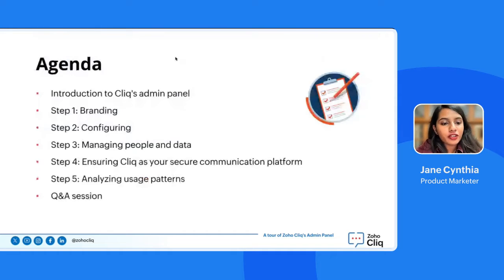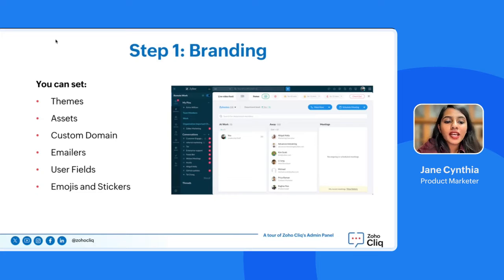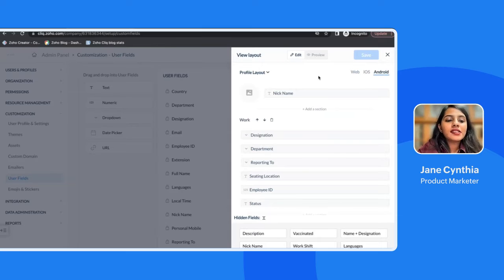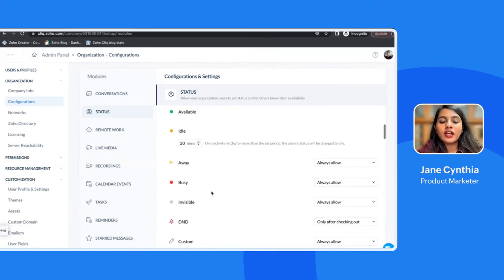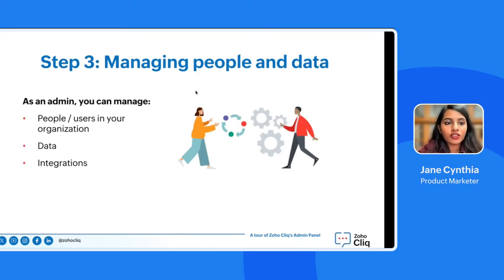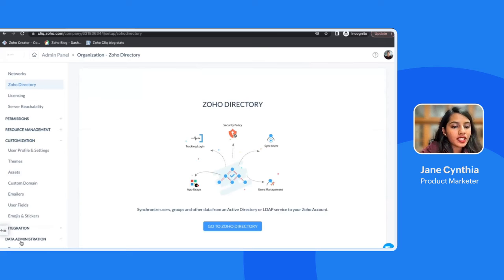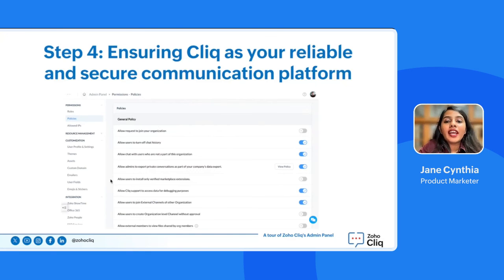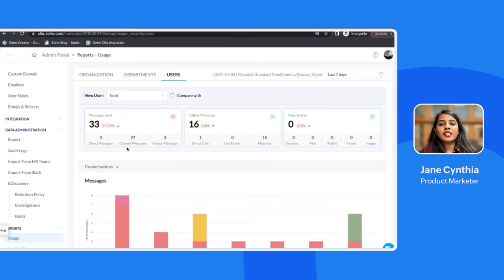Webinar | A tour of Zoho Cliq admin panel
An effective admin panel is the backbone of a business communication software. Watch this video to explore the Zoho Cliq's admin panel and find out how to efficiently use the full suite of features that Cliq offers for its admins.